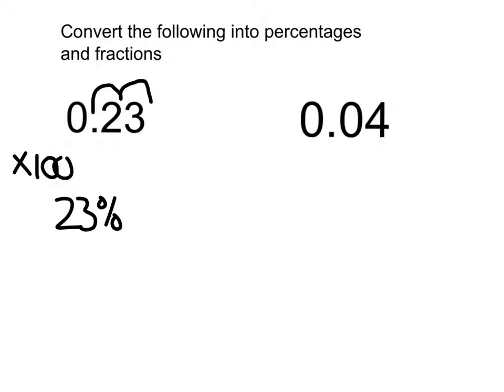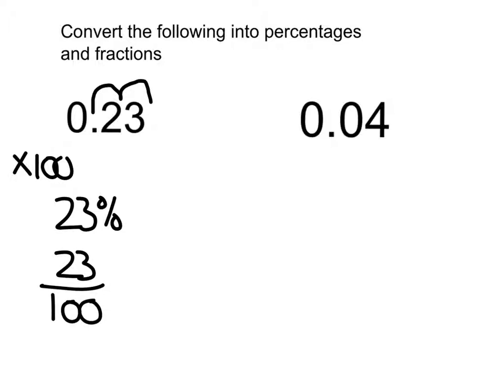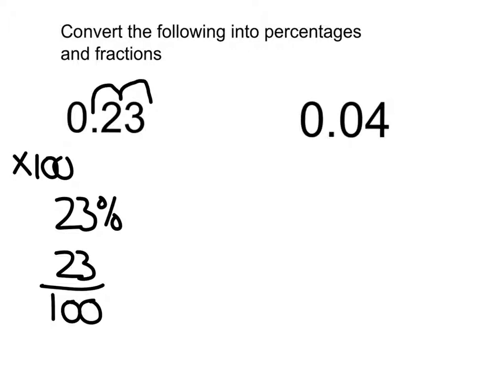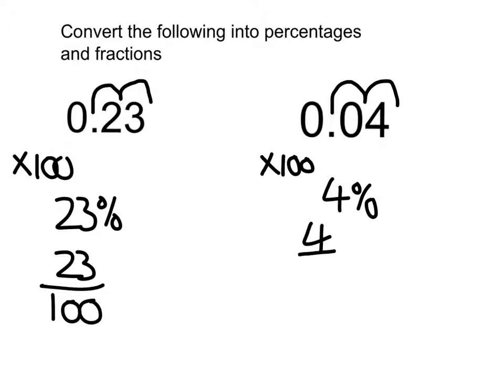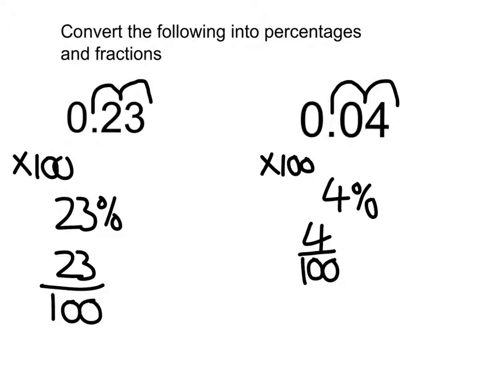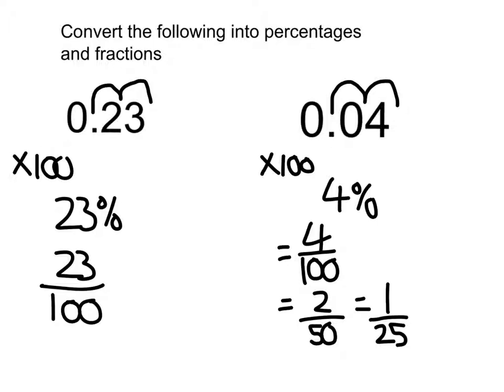Decimals: converting to percentages and fractions